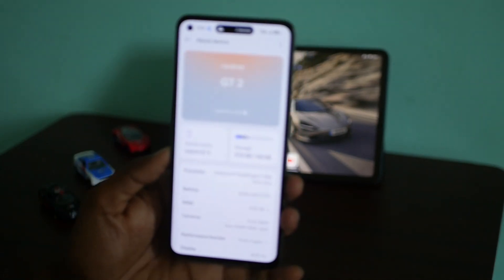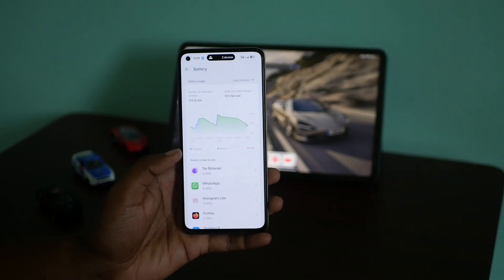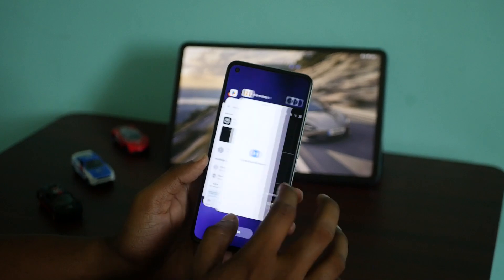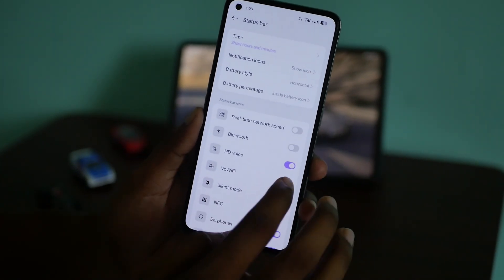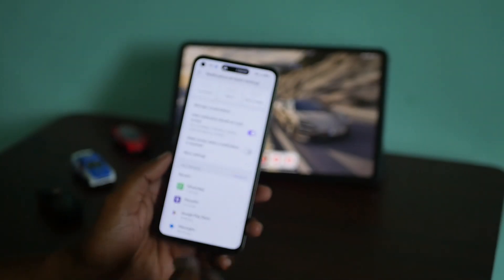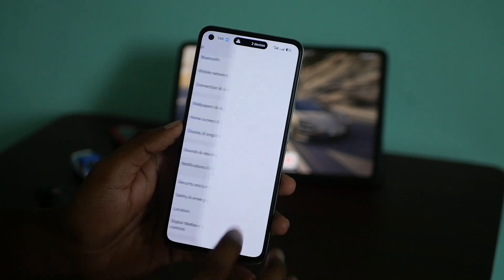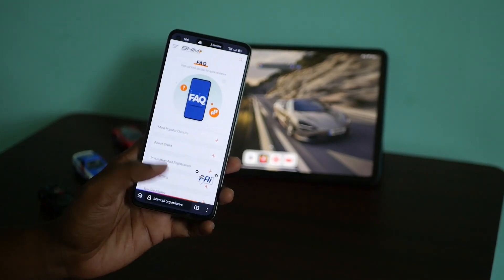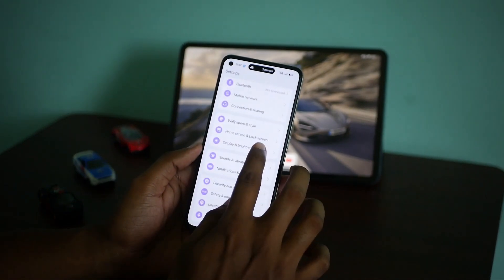Realme GT2 OFFICIAL Android 15 is out! (RMUI 6.0 beta) | Thoroughly Modern but NOT perfect!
Realme UI 6.0 Beta is out! Its based on Android 15 and brings a whole new modern experience to the beloved Realme GT2 (RMX3312). I've made the video after daily driving this version for more than a week. Hope you find the review helpful!
As of now the OS is in beta stage and this seems to be the first build I got after enrolling for the test program. Kindly wait till the final release for the stable version, which I'm yet sure when it will arrive.

Camera- Panasonic LUMIX G100
Lens- Lumix, 25mm, F1.7
Mic- Maono AU-400 (wired mic)
Keyboard- Zebronics K24 (wired keyboard)
Mouse- ZEBRONICS WAR M (wired mouse)
Laptop Riser Stand
USB hub- Portronics Mport 31C

Song: Cartoon, AC13, Jessee - Made For The Game (ft. KAZHI)